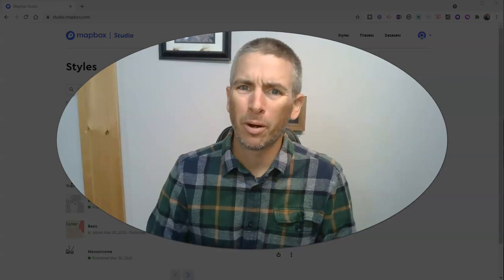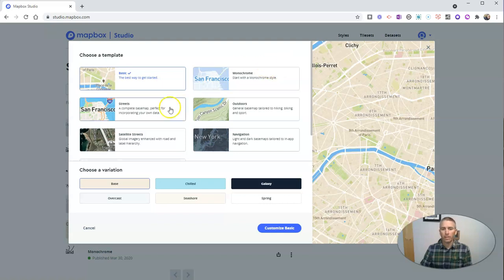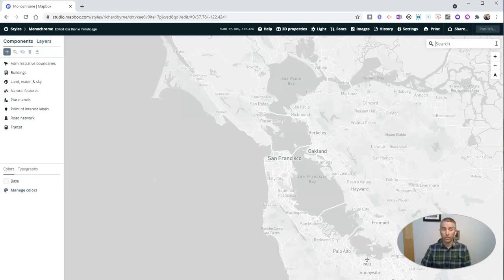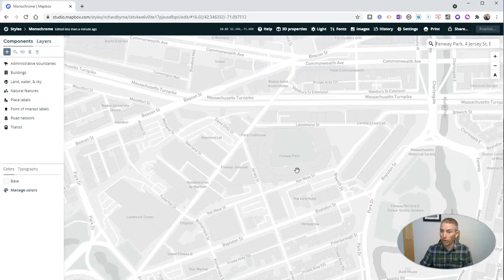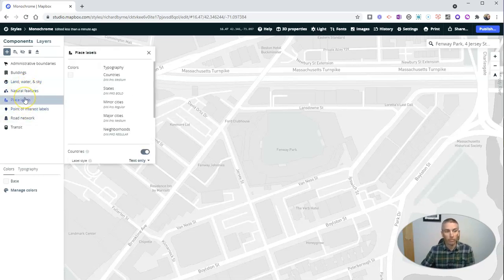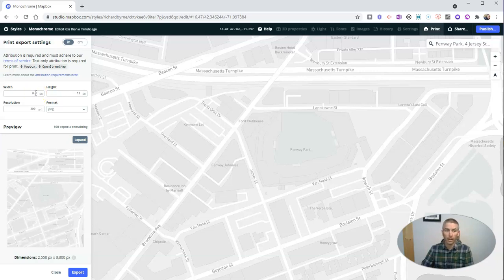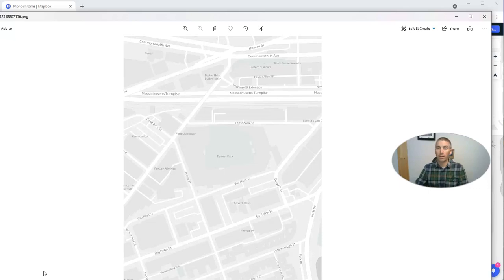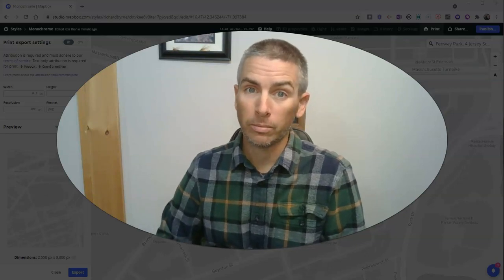How to Create Coloring Maps of Neighborhoods, Cities, States, and Provinces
Mapbox Studio makes it easy to create your own custom coloring maps for any neighborhood, city, state, province, or country of your choosing. Watch this video to learn how it works.
🏫 Take a course with me: 🏫